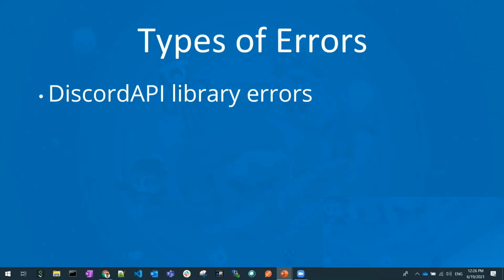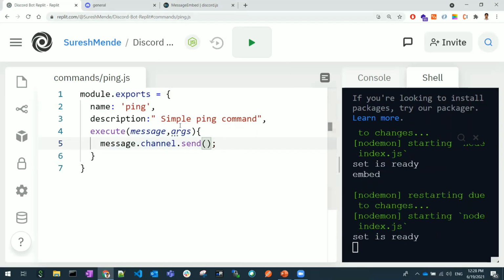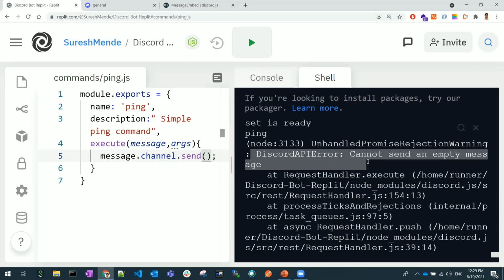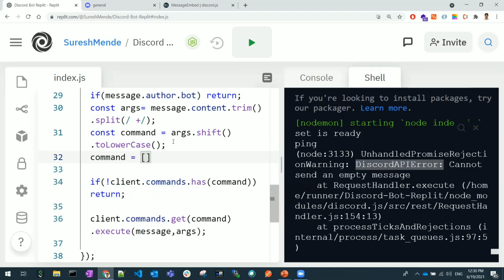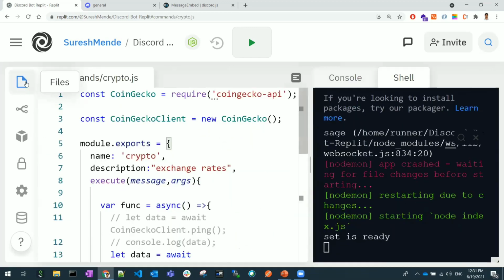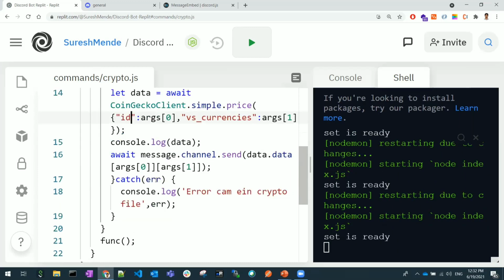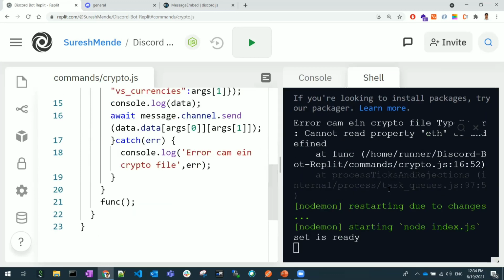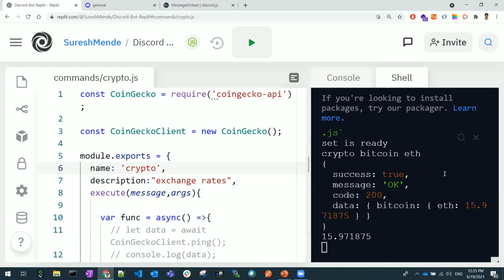#15 How To Handle Errors in Discord Bot | How To Develop Discord Bot Using Javascript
If You're Looking to Develop a Discord Bot, This Is the Video for You! I'll Be Discussing How to Handle Errors in Your Discord Bot, and How to Make Sure That It's Error-Free. I Hope That This Video Will Help You Develop a Discord Bot That's Error-Free and Easy to Use!

This Discord Bot Course Will Teach You How to Develop a Discord Bot Using Javascript. We'll Be Focusing on the Basics of Discord Bot Programming, and By the End of the Course, You'll Have the Skills You Need to Create Your Very Own Discord Bot!